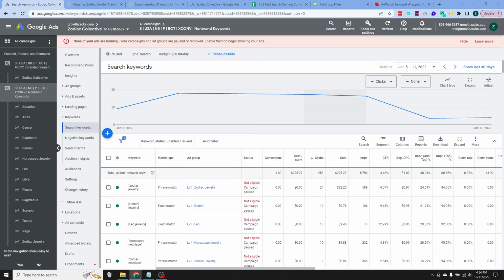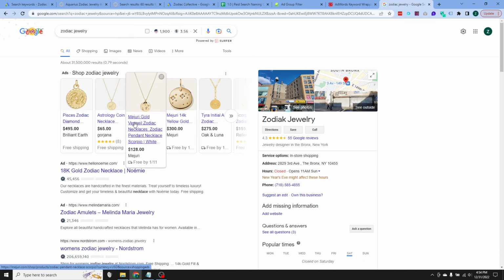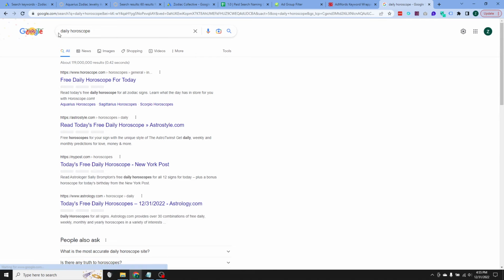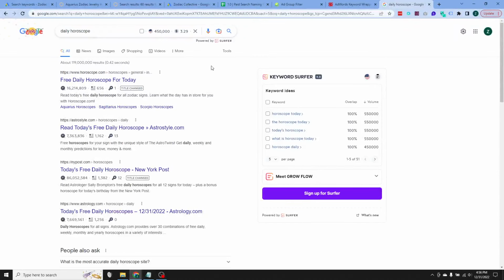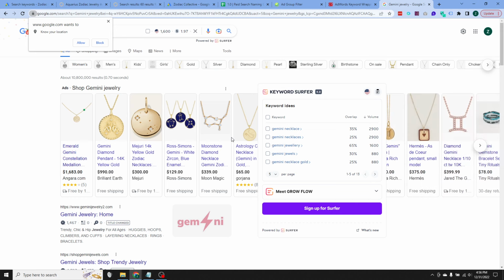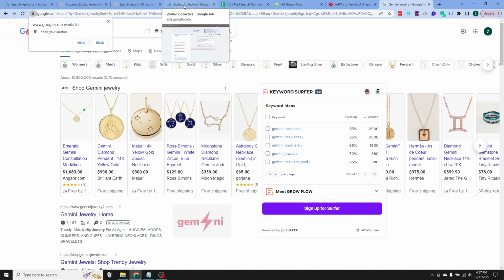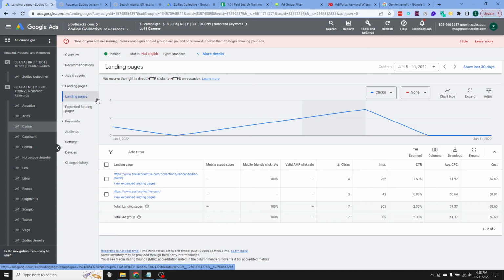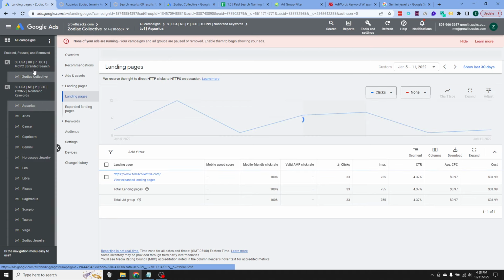Google Ads Nonbrand Search Bottom Funnel Campaign